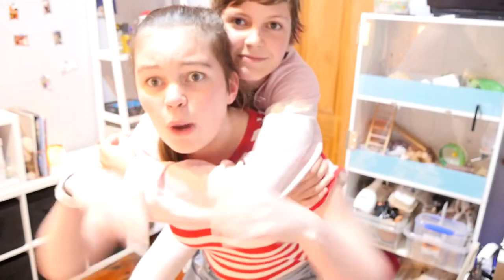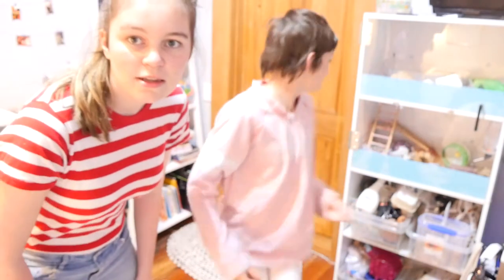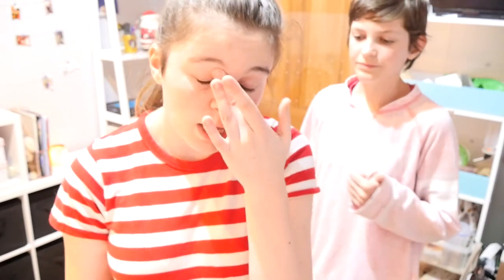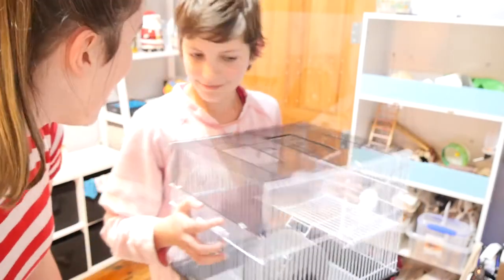Mouse Clean w/ Sister + Dancing?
Today I cleaned my mouse cage with my sister Lucia, this is a different style of editing to my other video, let me know if you like it

Hey, I'm Maddy, For a while now I have wanted to make videos and short films, you can check out my channel for videos with my family and trips with them, you can also see some challenge videos with them too.

I'm always up for a collab with people so if you are from Wellington New Zealand and have an idea of what to film just post a comment and we can talk about it!!